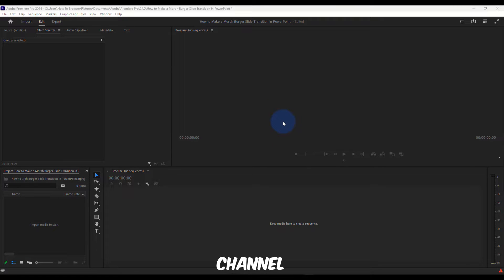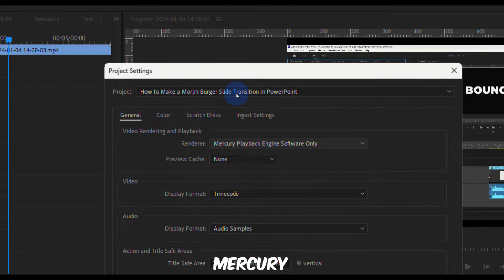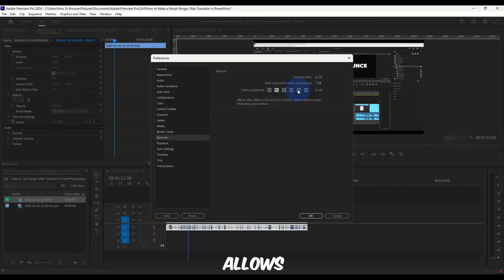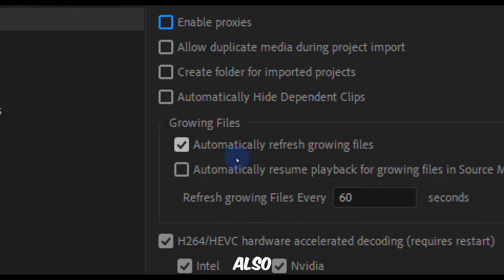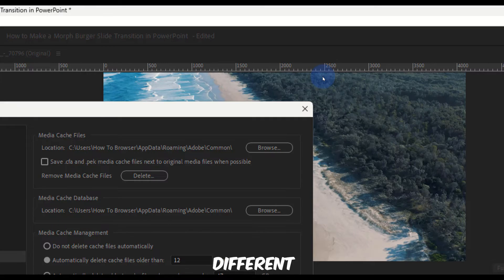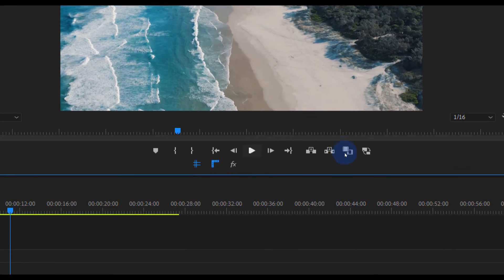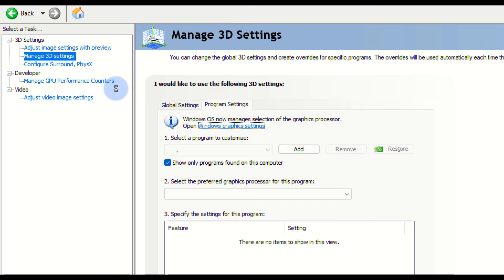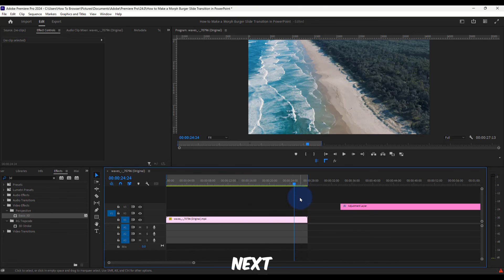Premiere Pro 2024 How to Fix Playback Lag Premiere- Best ways To Fix Slow Playback In Timeline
In this comprehensive guide, we'll show you how to fix playback lag in Premiere Pro and get smooth, seamless editing. Whether you're working with high-resolution footage, complex effects, or long timelines, these tips will help you overcome playback issues and get your video projects done faster.